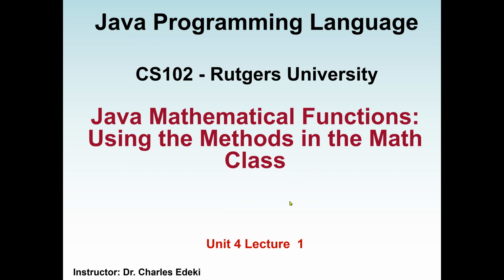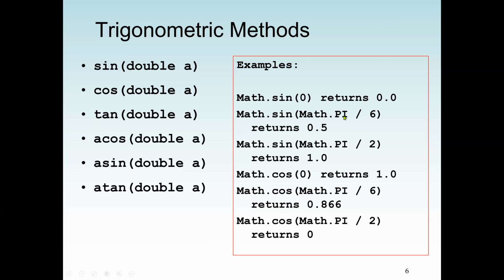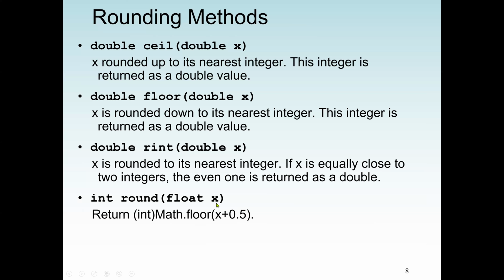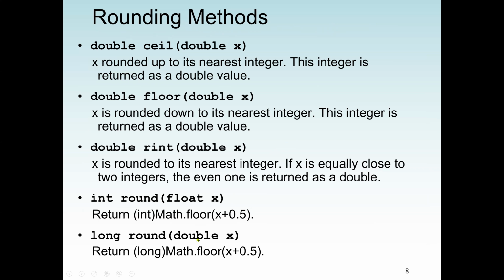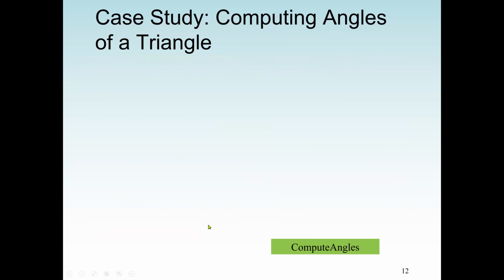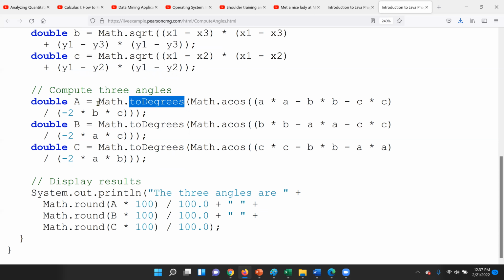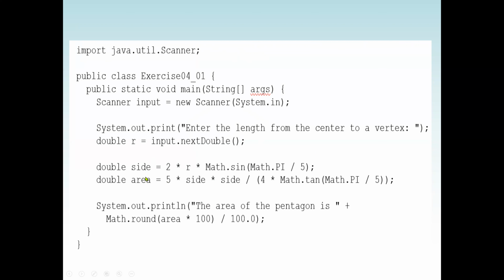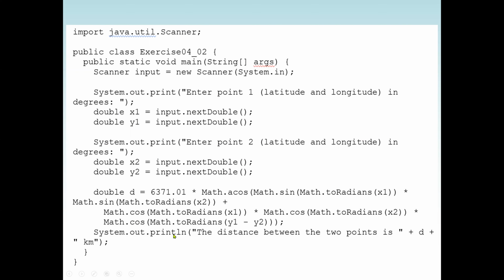Java Math Class: Using the Methods in the Math Class. Java code to compute the angles of a triangle.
To solve mathematics problems by using the Java Built-in methods in the Math class.
Java Code to Computing Angles of a Triangle
Java Code to Find the Area of a Pentagon